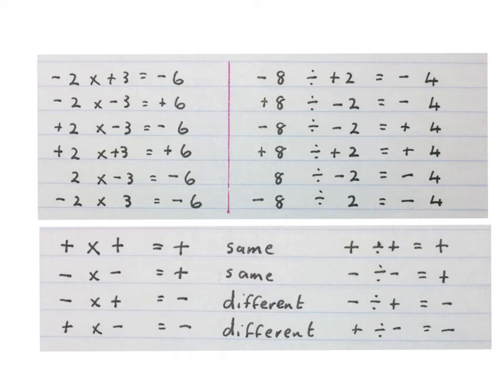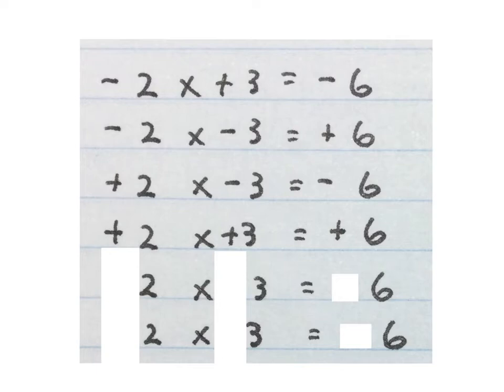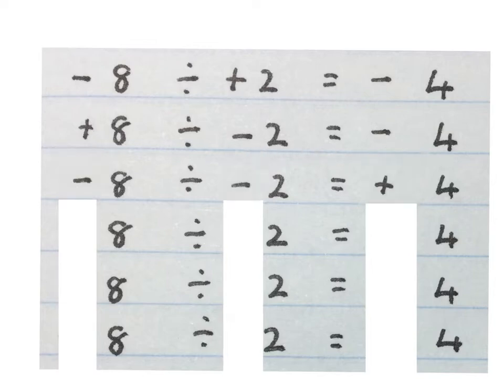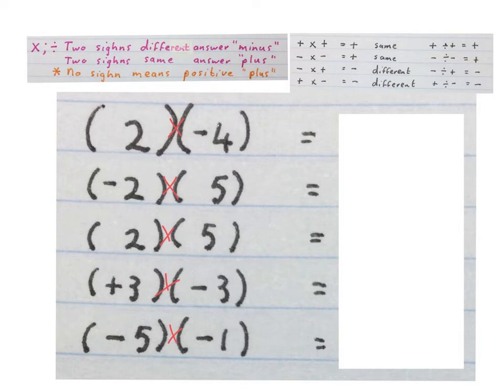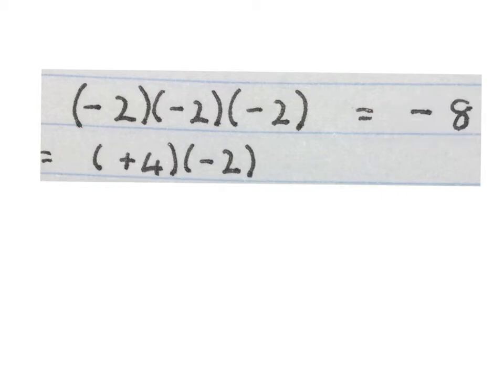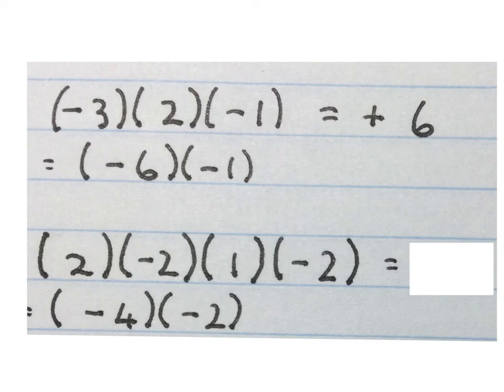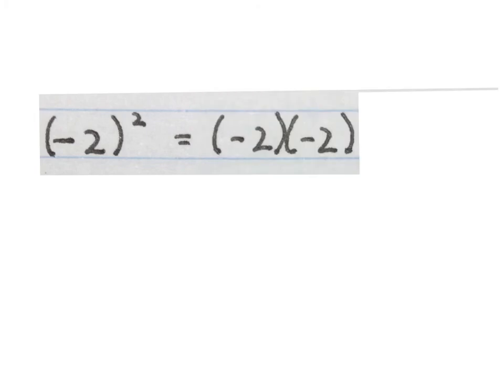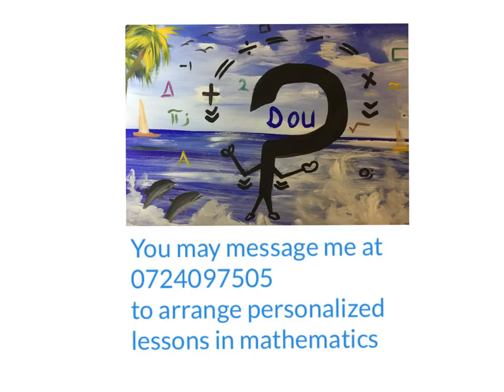Integers 2 Multiply Divide Rules (mathdou) Grade 7 and older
Rule for multiply and divide of integers given with examples